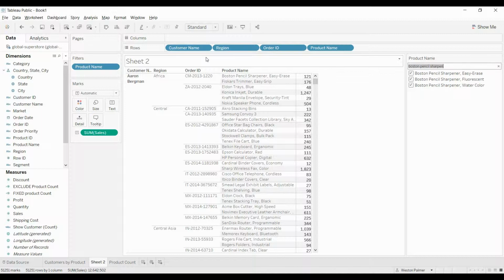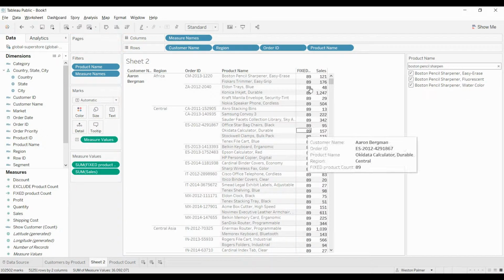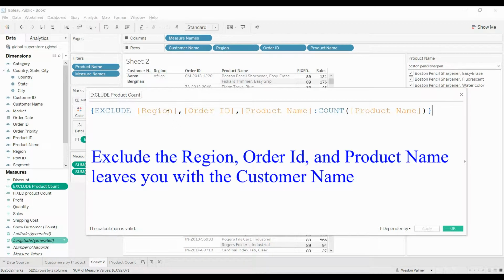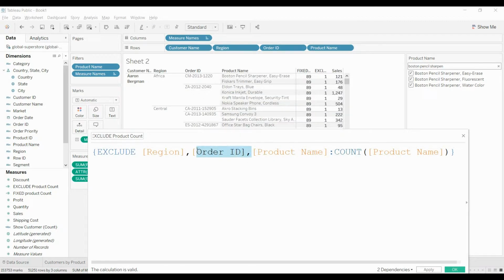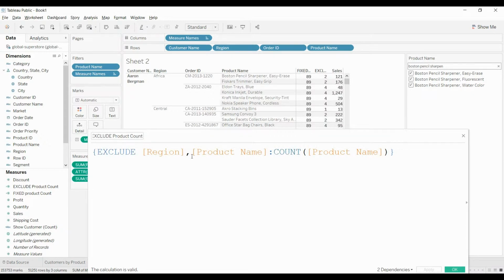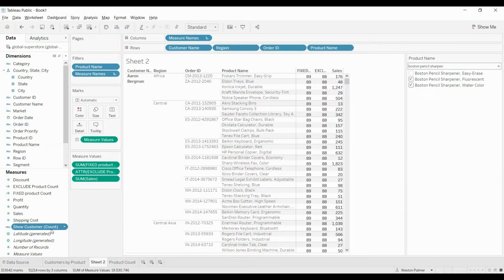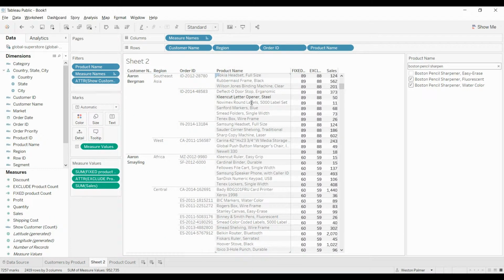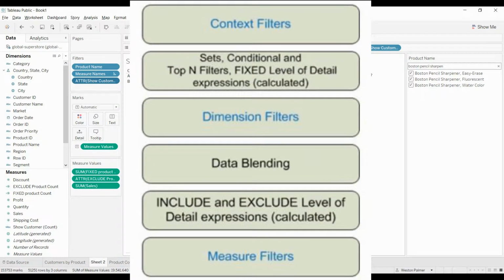Tableau Tutorial - Use FIXED and EXCLUDE to filter out entire groups of records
Use FIXED and EXCLUDE to exclude associated records (say in an order, department, or country), not just a single item.  This is a great example of how to use the EXCLUDE function and how EXCLUDE can be combined with other LOD functions.